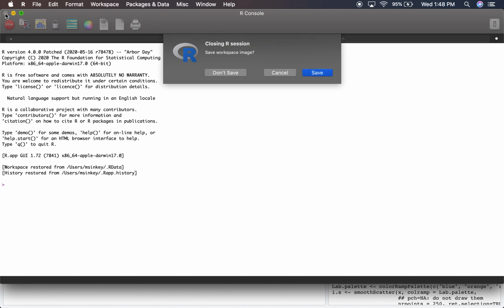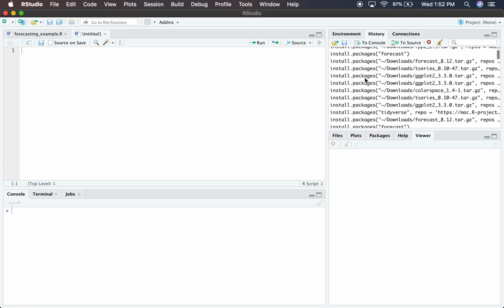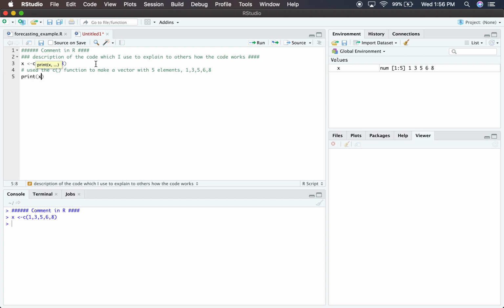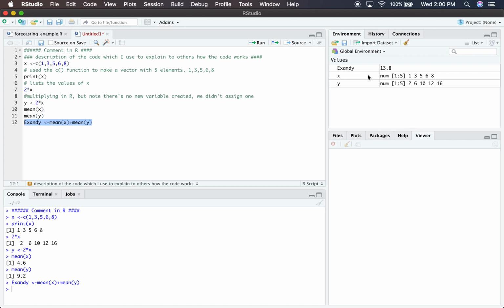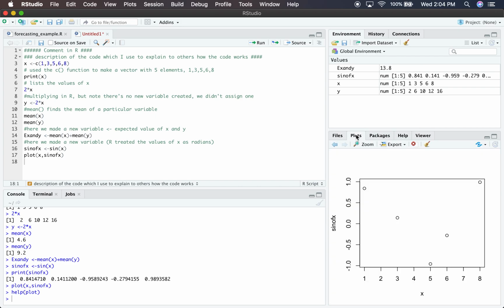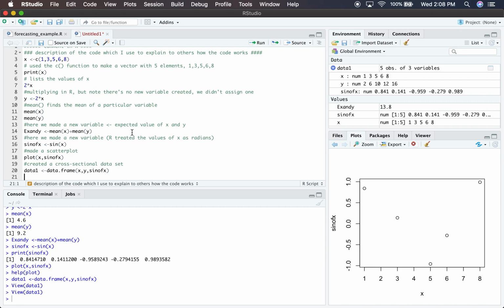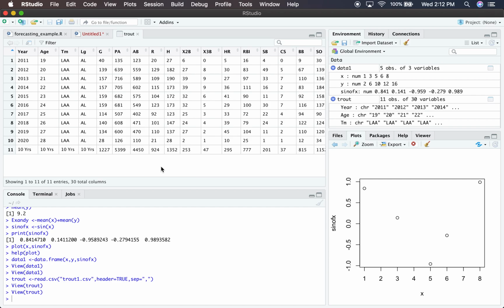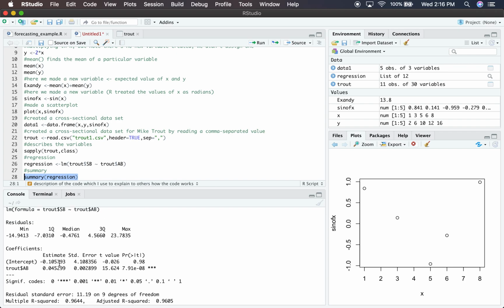ECON 3460: Introduction to RStudio